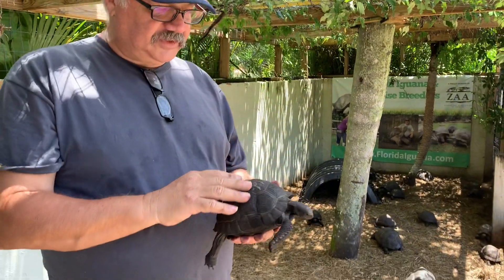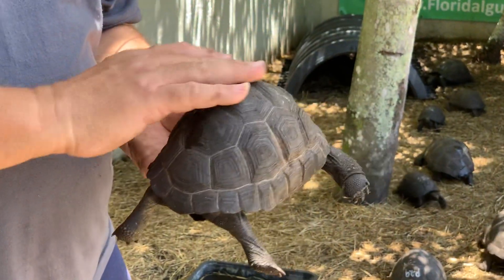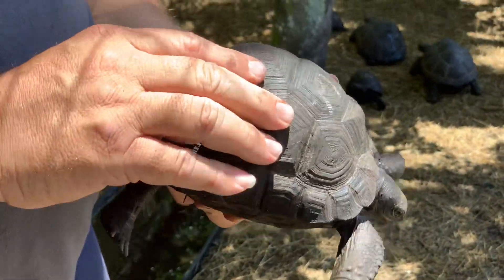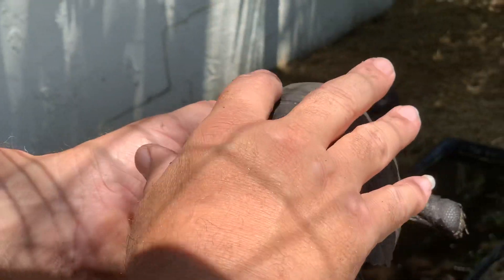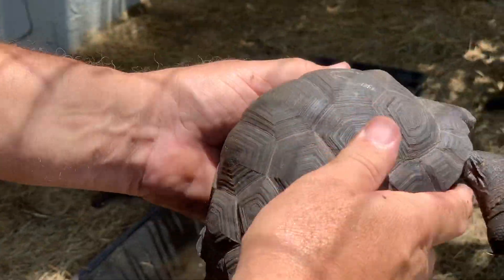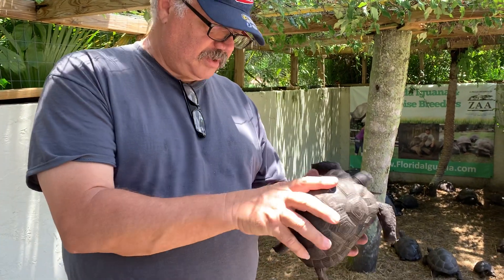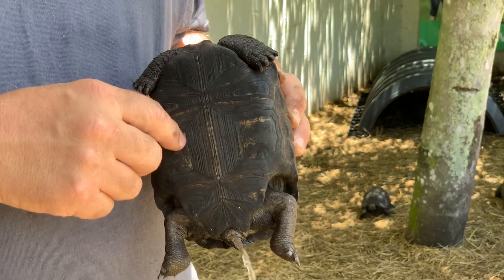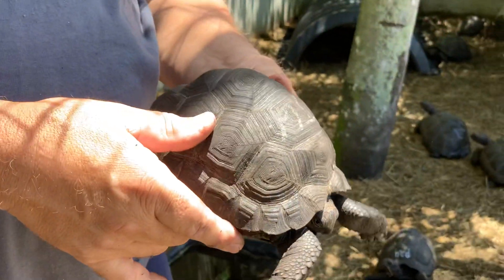J66 perfect Aldabra tortoise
6 inch Aldabra Tortoise some mail pyramiding special price